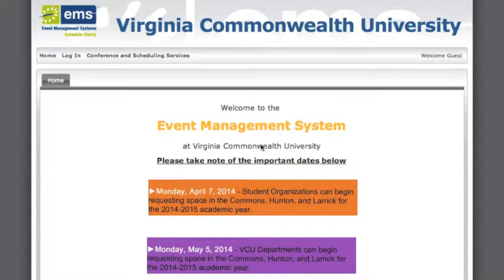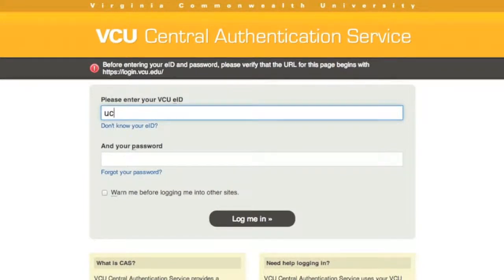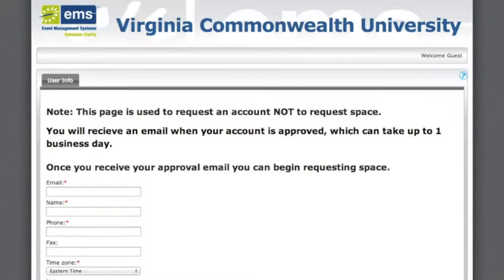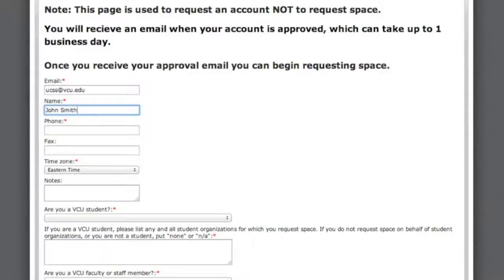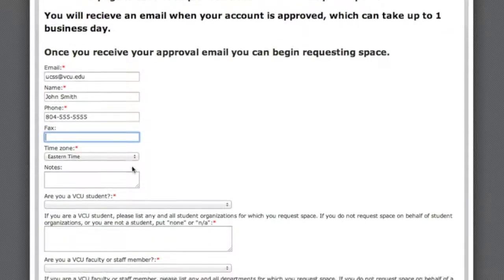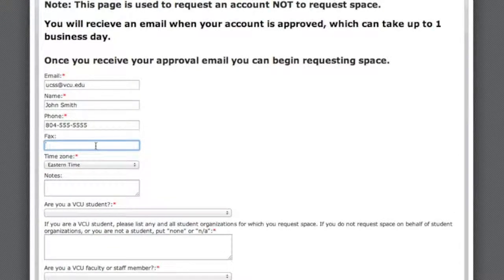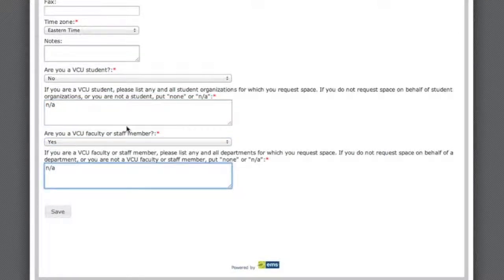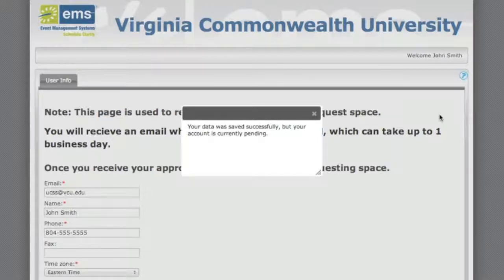How to Activate Your Event Management System Account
• To begin go to your browser in the URL link type
• Go to the top left hand corner and click on the Log In tab
• In the User id field put your VCU eID
• In the Password field put in your VCU email password
• When done, click on the Login button
• On the next screen enter the necessary information requested
• Required information is your Email, Name, Phone Number, Time Zone -- which should be Eastern Time, and then the list of organizations or departments for which you are requesting space
• Notes and Fax Number fields are optional
• Once you click Save, dialog box will appear and state that your data was successfully saved but your account is currently pending
• Please note that it takes approximately 1 business day for the account to be approved and activated